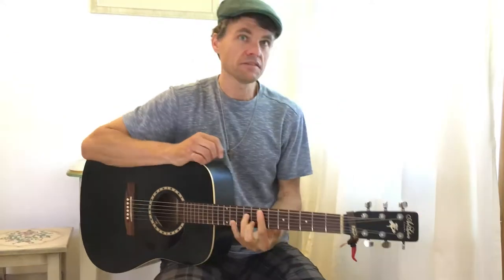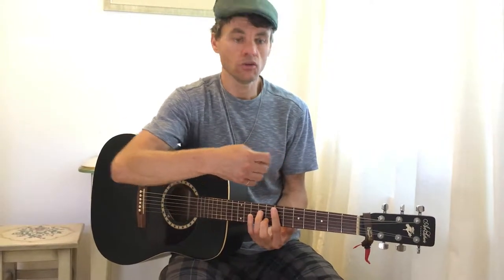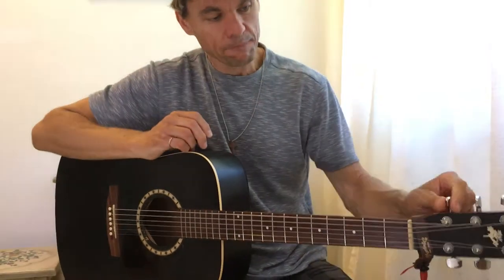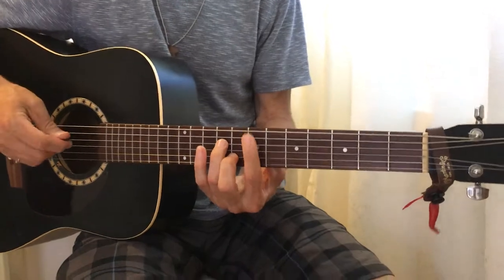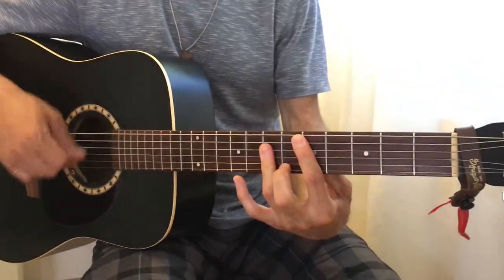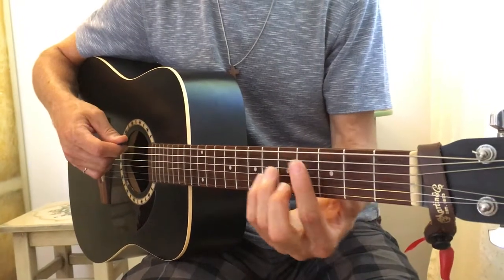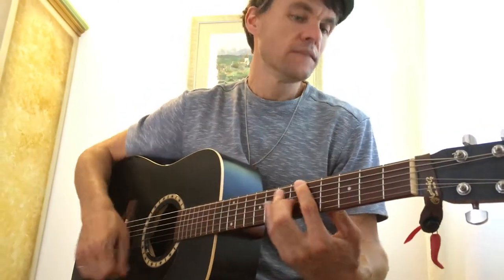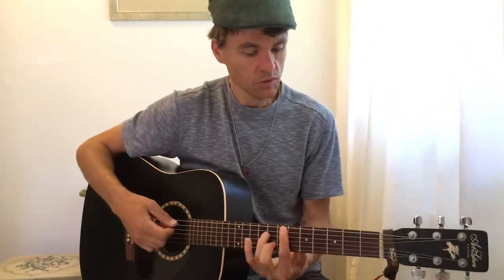How to use embellishments - Easy Guitar Lesson